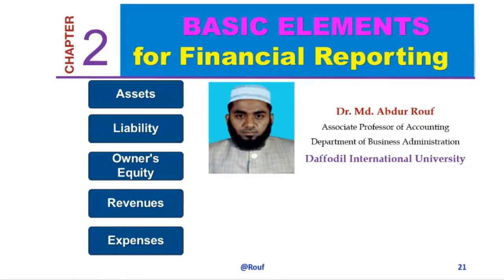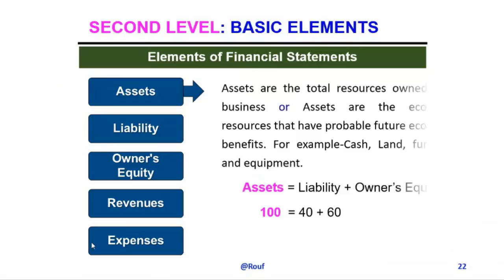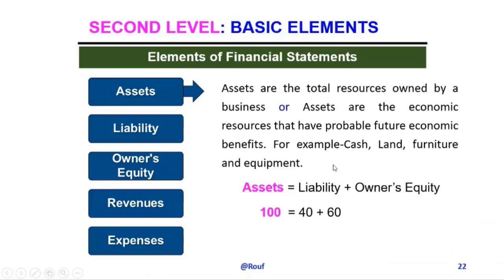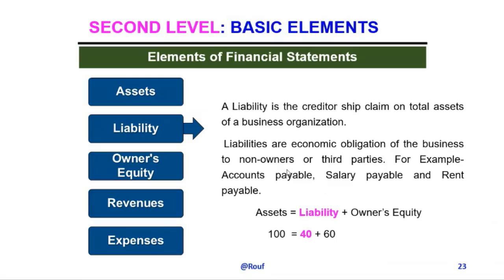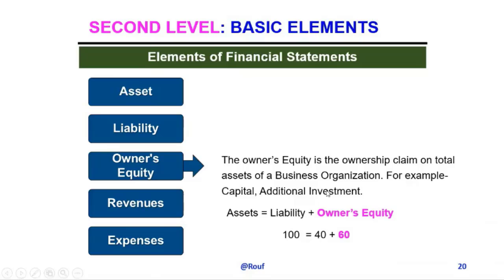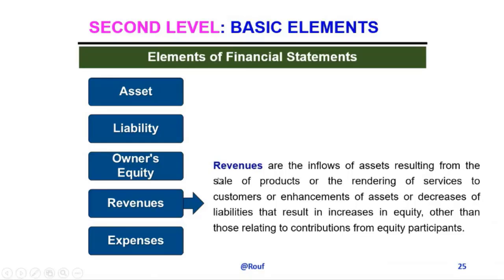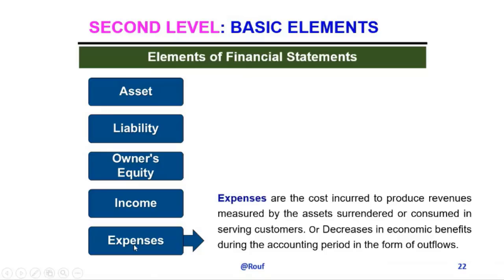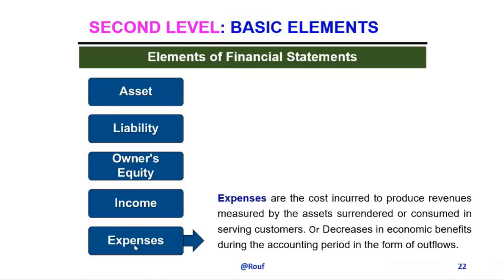Basic Elements for Financial Reporting: Part-III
Conceptual Framework: Second Level- Basic Elements for Financial Reporting:
Assets
Liabilities
Equity
Income
Expenses

Accounting Rouf Academy can be considered as experience, as practice in learning to learn, and promotes the level of Accounting awareness of participants and enables them to use the Accounting information provided to make better decisions in organizing their companies.